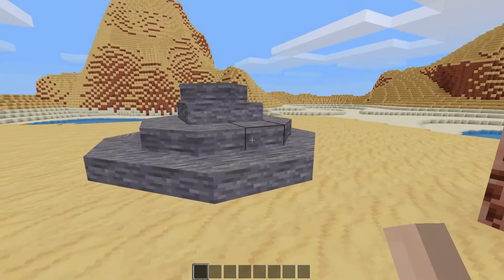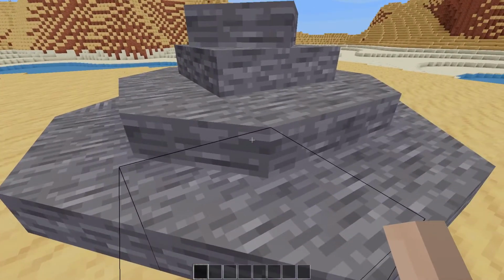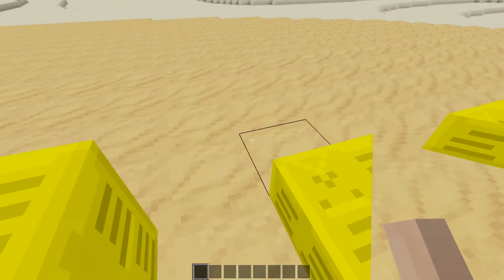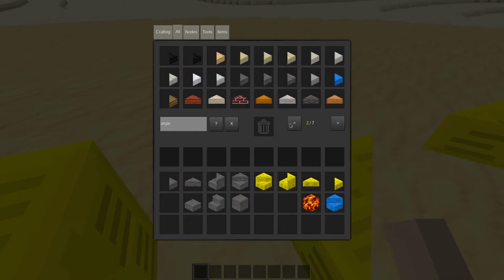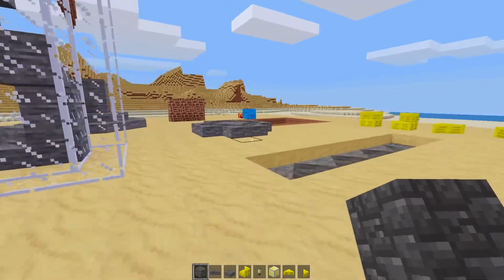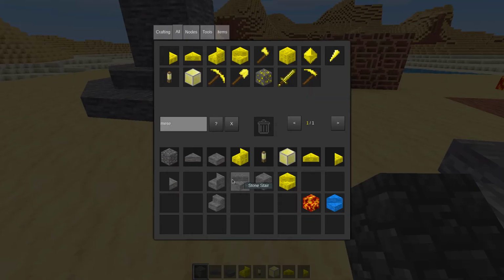Minetest Mod Review: Angled Stairs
The Angled Stairs mod adds a bunch of stairs that divide from corner to corner, rather than straight down the center, it's hard to explain so just watch the video. :)